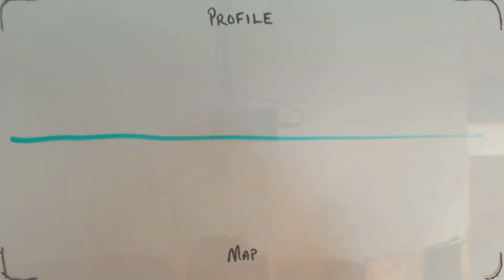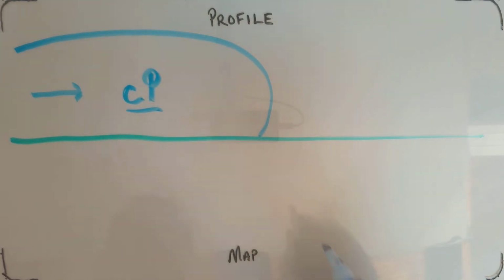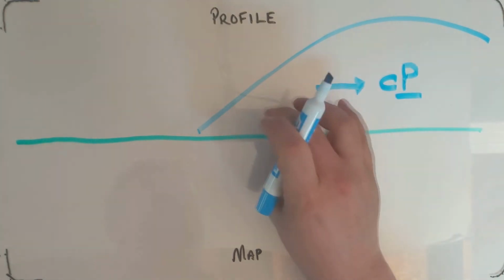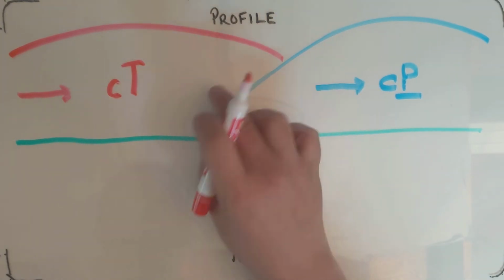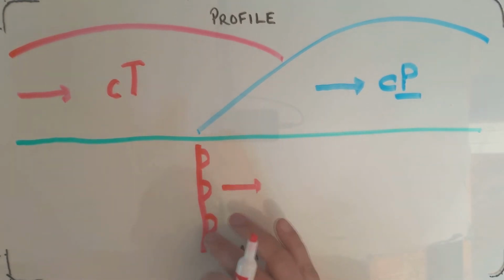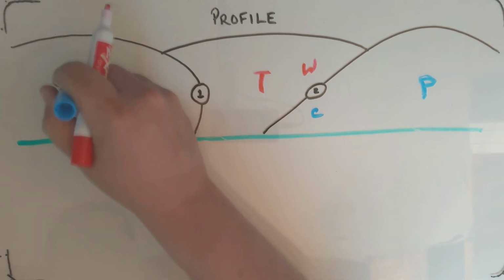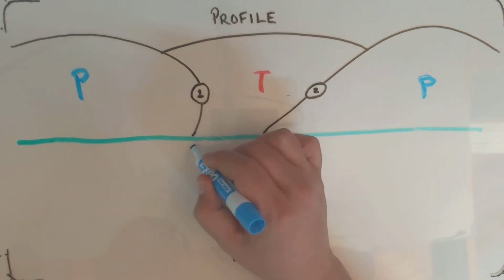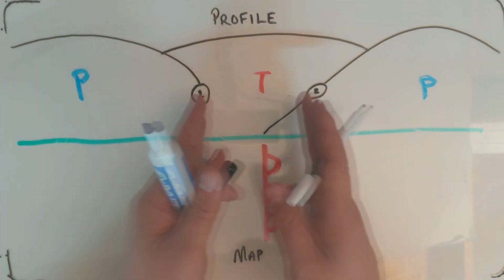6.05b Drawing Fronts